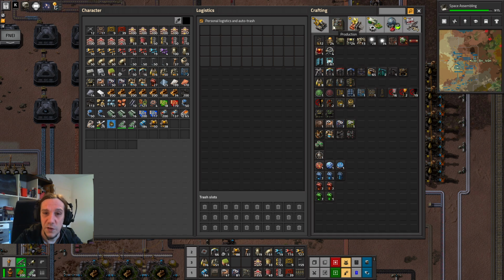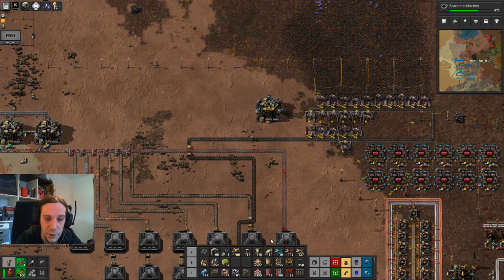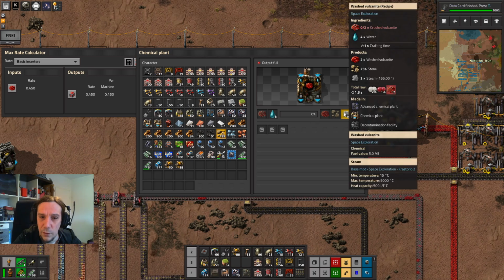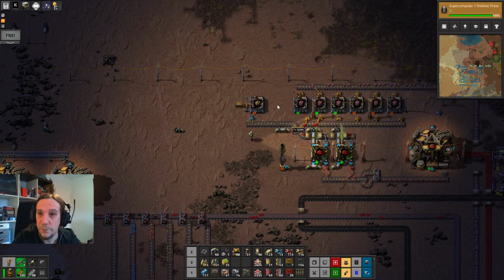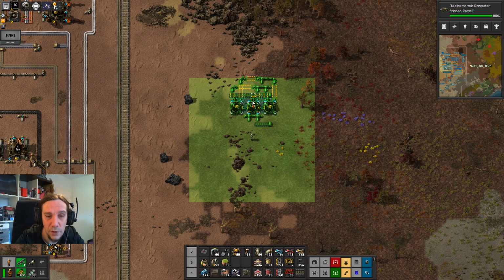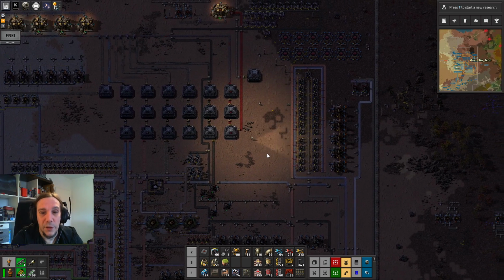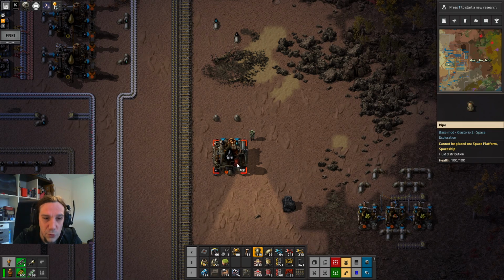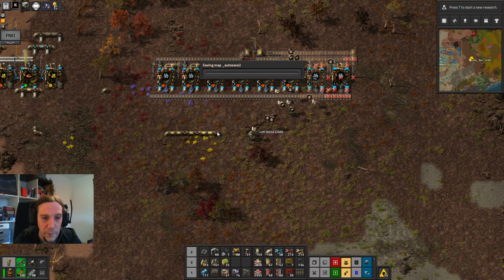Smelting With Vulcanite - 32 - Krastorio 2 Space Exploration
This series is a combo playthrough with both Krastorio 2 and the Space Exploration mods enabled. Mods used for this Factorio gameplay are posted down below

Mods used:

Krastorio 2
AAI Industry
AAI Signal Transmission
Alien Biomes
Alien Biomes HR Terrain
Grappling Gun
Jetpack
Robot Attrition
Afraid of The Dark
Space Exploration
Space Exploration Post Process
Helmod
Max Rate Calculator
Bottleneck
Fill4Me
YARM
FNEI
Nanobots